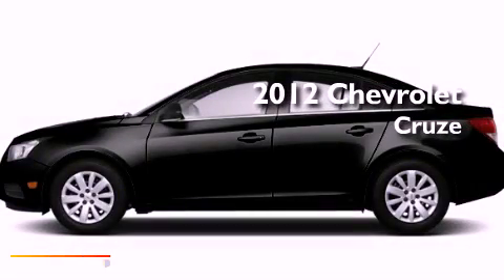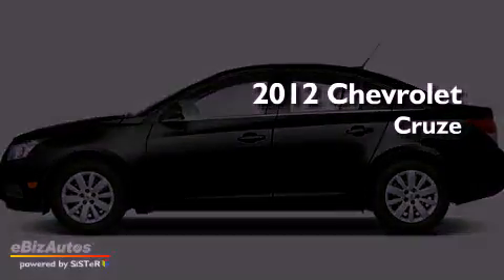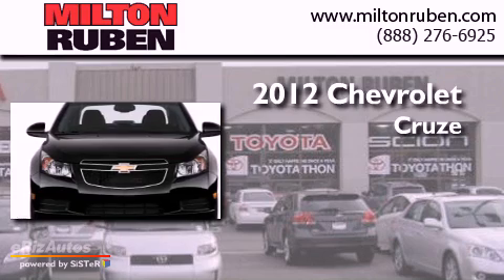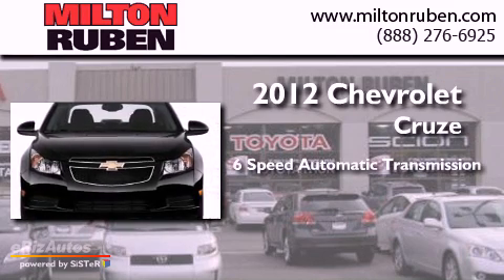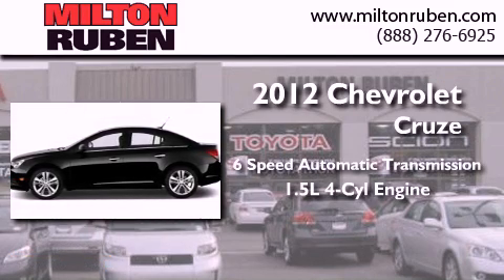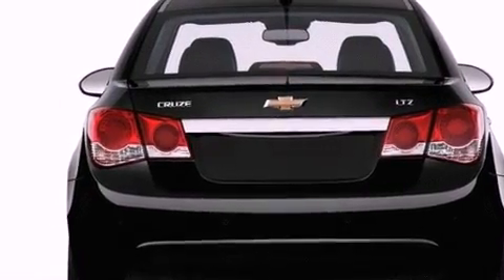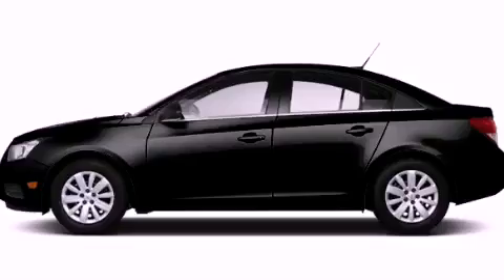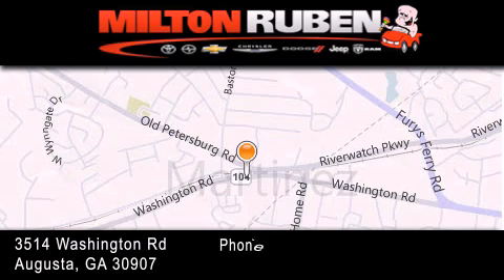2012 Chevrolet Cruze Columbia GA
Year : 2012
 Make : Chevrolet
 Model : Cruze
 Engine : 1.4L L4 MPI DOHC 16V TURB
 Trans . : Automatic
 Exterior : Black Granite Metallic

 Interior : Jet Black
 Stock : C5192

 2012 Chevrolet Cruze Augusta GA